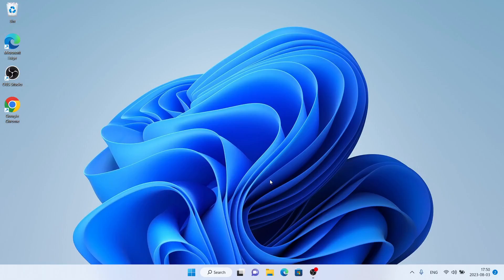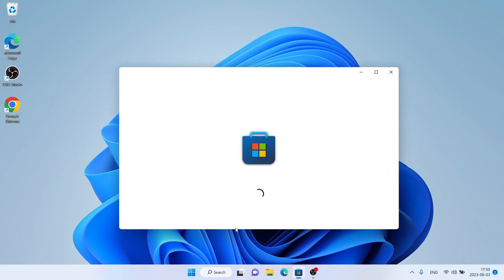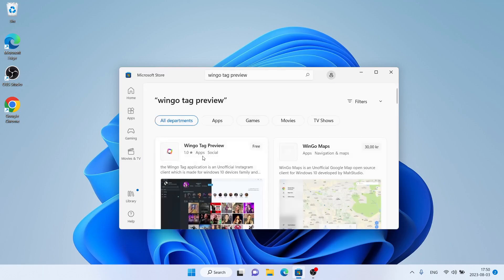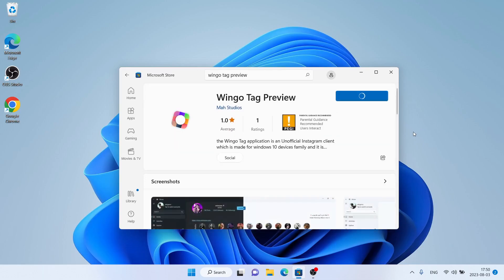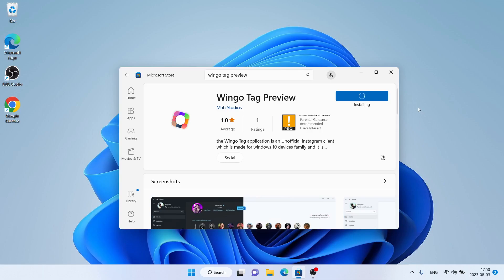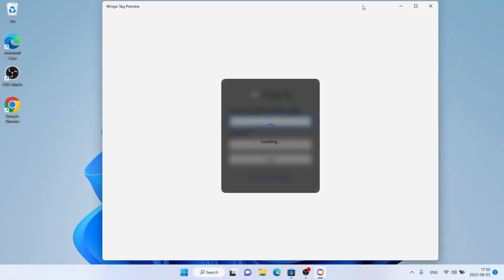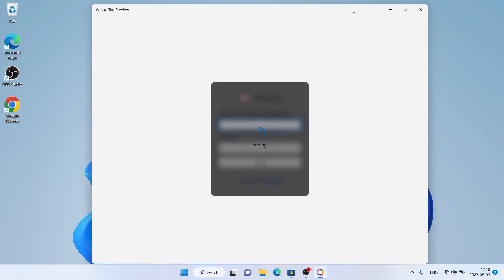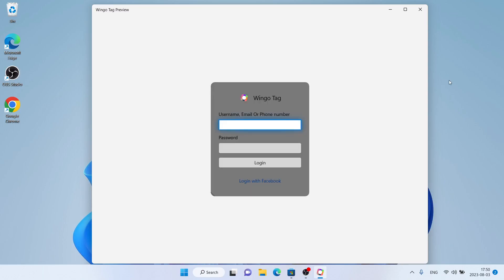How to Download and Install Wingo Tag Preview For Windows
the Wingo Tag application is an Unofficial Instagram client which is made for windows 10 devices family and it is trying to make the user experience of the Instagram app so much better on your windows device.

Instagram is a simple way to capture and share the world’s moments. Follow your friends and family to see what they’re up to, and discover accounts from all over the world that are sharing things you love. Join the community of over 500 million people and express yourself by sharing all the moments of your day––the highlights and everything in between, too.